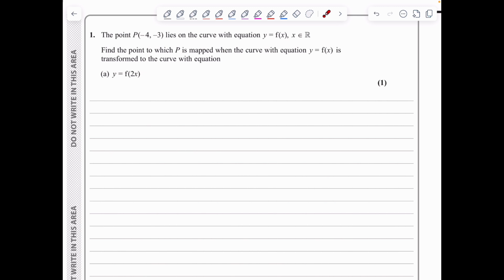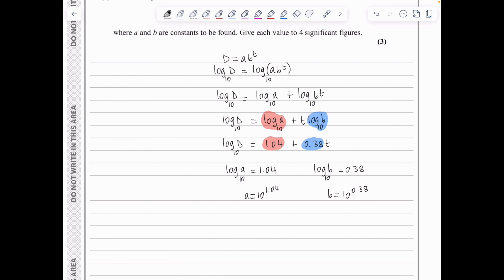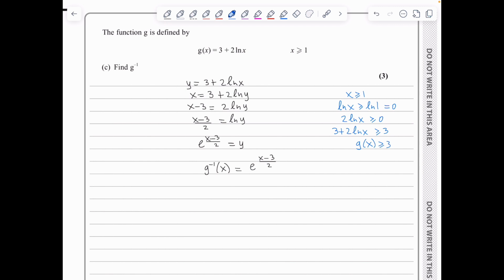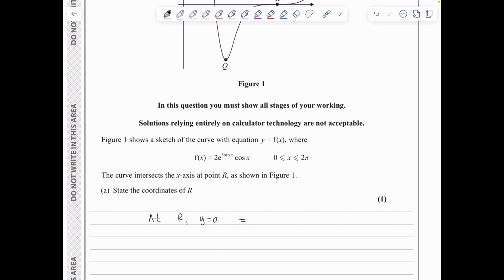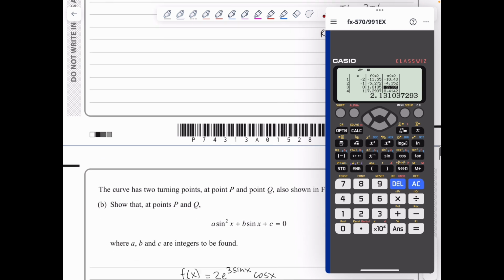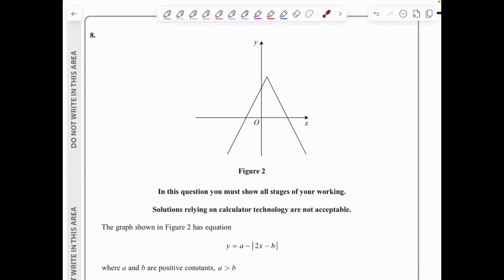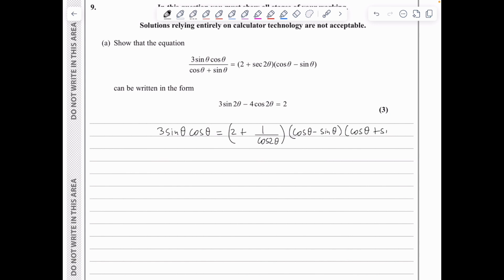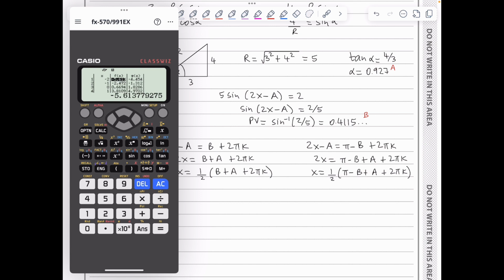Edexcel IAL Maths - Pure Mathematics P3 - January 2024